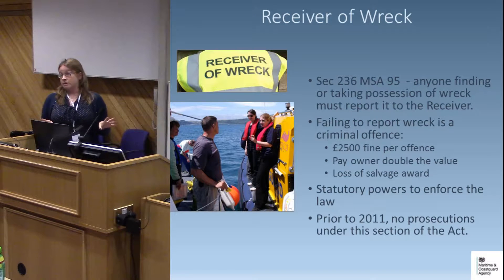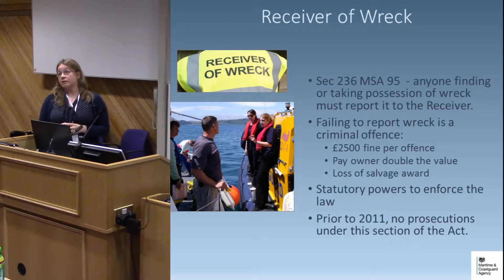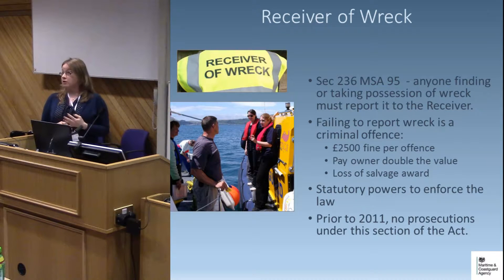Cloud atlas case: how 17th century actions led to a conviction in the 21st century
In 2007 a diver from Kent salvaged five bronze cannon ranging in date from the late 1500s to the mid 1600s. Ostensibly recovered from two different wreck sites, two of the guns were English and were recovered from the wreck of the warship HMS London, which sank in the Thames Estuary in 1665, the remaining three being Dutch guns supposedly recovered from an unidentified wreck site outside of UK territorial waters. Under UK legislation, all unclaimed wrecks from within UK territorial waters become property of the Crown and the Receiver of Wreck will dispose of this wreck on behalf of the Crown. However, the Crown makes no claim on wrecks from outside of UK territorial waters and, if no owner is found, salvors are likely to keep the entirety of the recovered wreck material. Following initial research, suspicions were raised regarding the provenance of the three Dutch guns. Suggestions that they too originated from the warship London were examined but could not be substantiated. The guns were eventually released to the salvor in January 2010 and were subsequently sold at auction. They were purchased by an American collector and shipped to the US, where they remain. Later in 2010, the same finder reported the recovery of another historic bronze gun dating to the mid-1500s. Suspicions were immediately raised and renewed enquiries in the UK, the Netherlands and the USA began to build on the theory that all three of the Dutch guns had been recovered from the wreck of the HMS London. But why would Dutch guns be found on an English warship and how, 350 years later, could it be proven that these guns were indeed on the board the HMS London when it sank and did not come from the bottom of the North Sea as the diver maintained? This paper explains how the case against the diver was built and how 17th century clerks from Amsterdam provided evidence.

Alison Kentuck (Receiver of Wreck), Roosje de Leeuwe